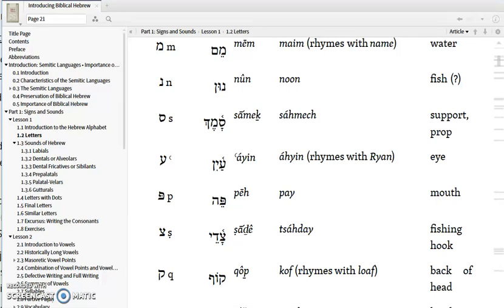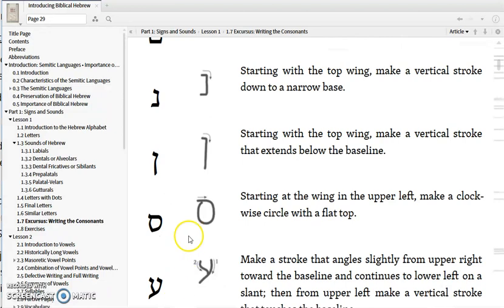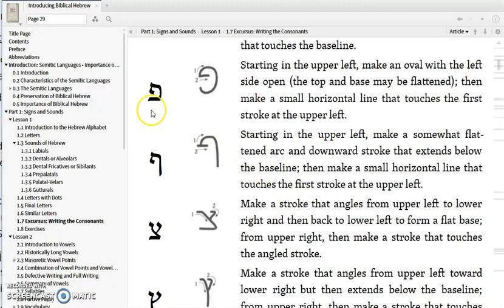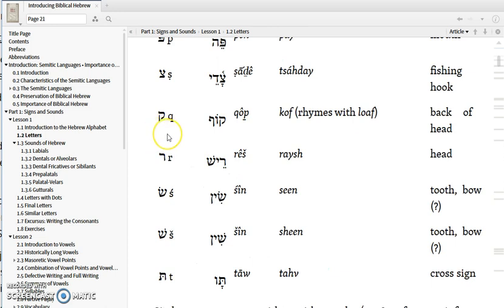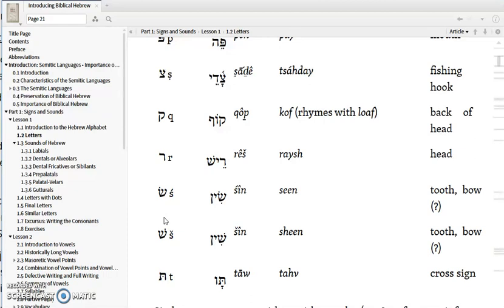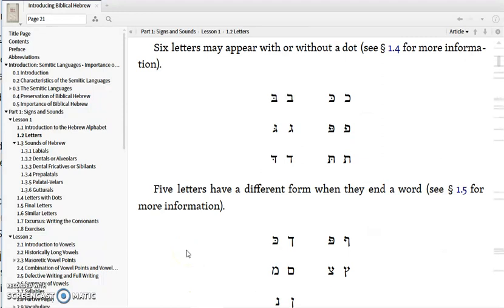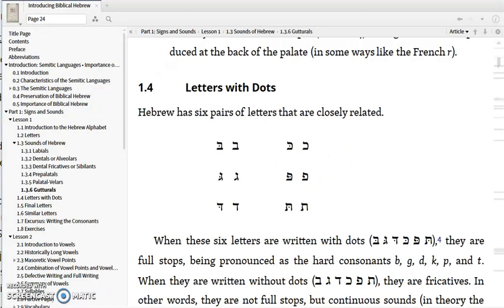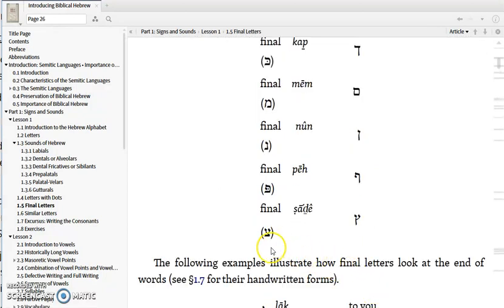Lesson 1b Nun through Tav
Lesson 1 of Allen Ross INTRODUCING BIBLICAL HEBREW, as explained by Dr. Joe Sprinkle.